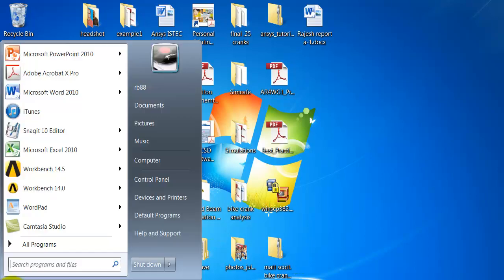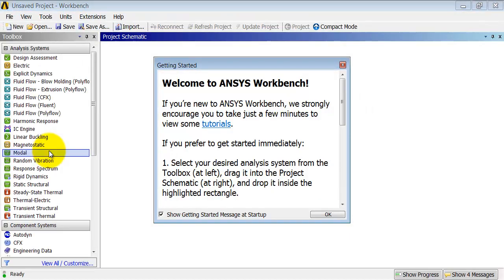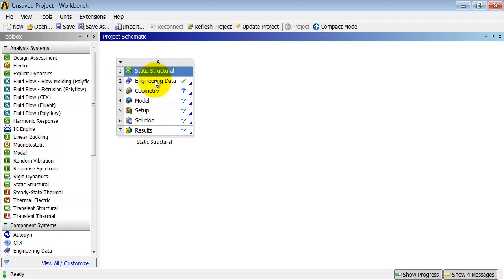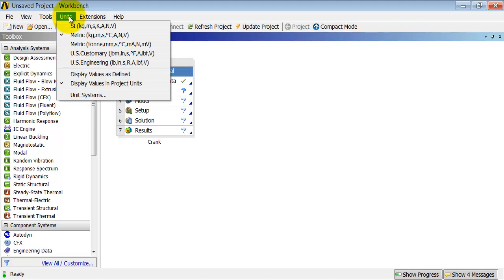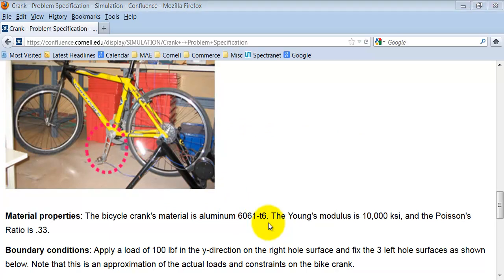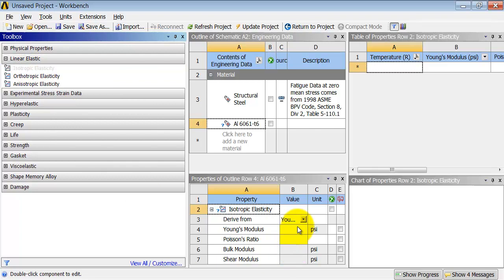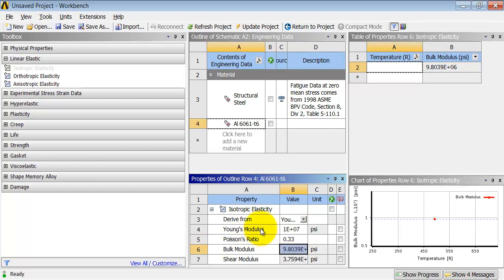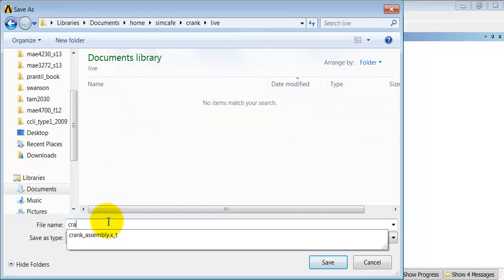SimCafe: Crank in ANSYS, Startup